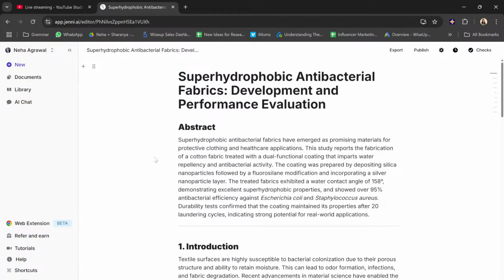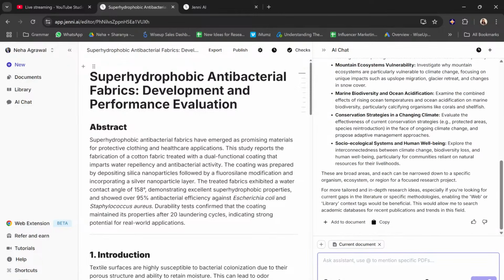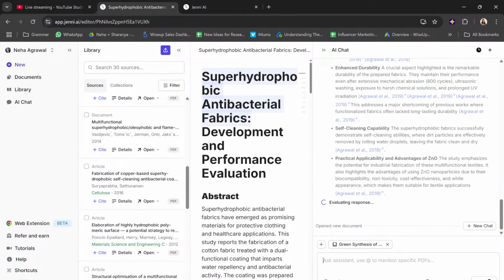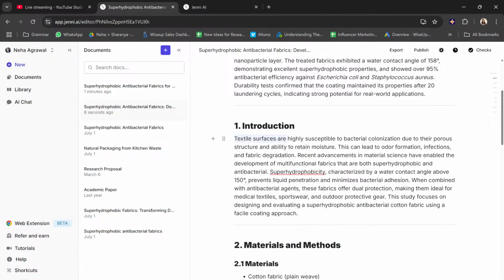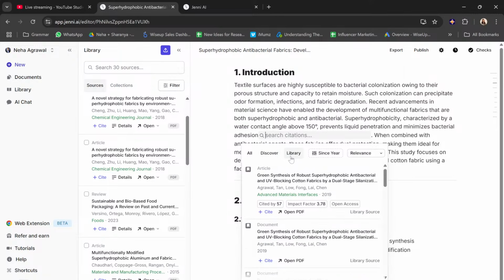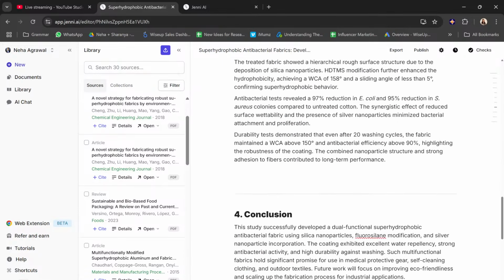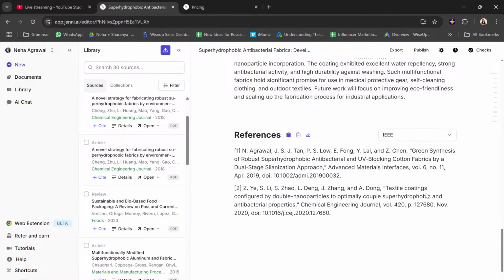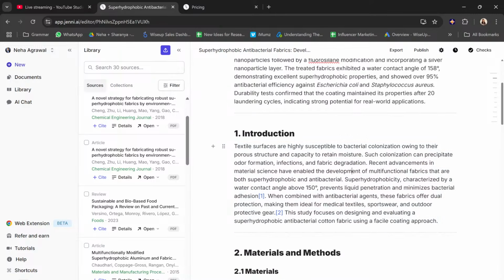🔴LIVE: Write a Research Paper with me using AI Tool!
Join me for an exciting LIVE session where I’ll show you step-by-step how to use Jenni AI to write a research paper from scratch. Whether you’re an undergrad, master’s, or PhD student, this session will help you speed up your writing process while maintaining academic quality.

 What we’ll cover:
✅ Generating fresh and relevant research topic ideas
✅ Creating a structured research outline
✅ Improving sentence flow and overall academic writing style
✅ Adding citations automatically as you write
✅ Using in-text citations and bibliography generation
✅ Ensuring plagiarism-free content and originality
✅ Using AI-powered suggestions for literature review and arguments

Learn to use from 30+ research AI tools, get AI tool demos, and follow clear budget-friendly workflows you can apply immediately for projects, thesis, and publications.

Get exclusive member-only discount on AI tools, research opportunities, and more 🤩